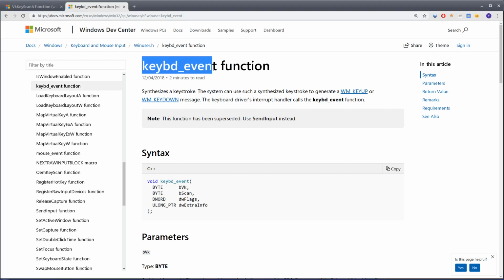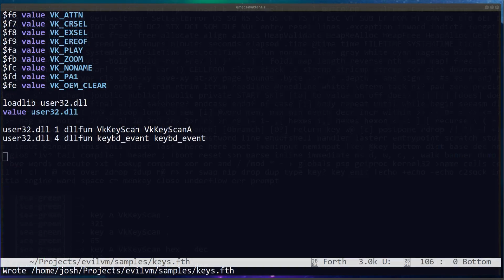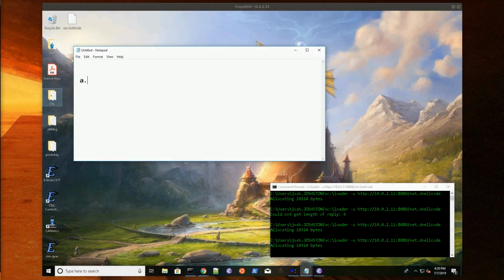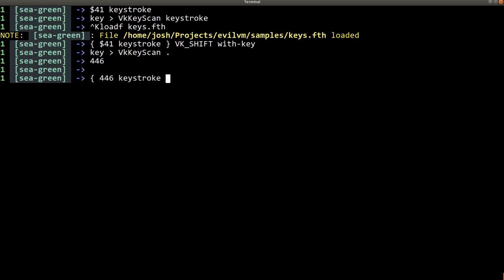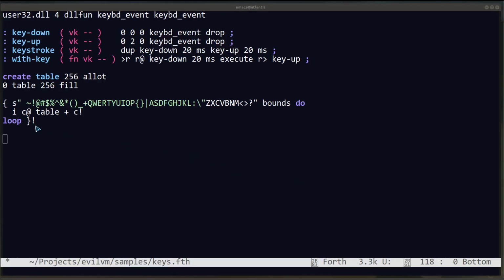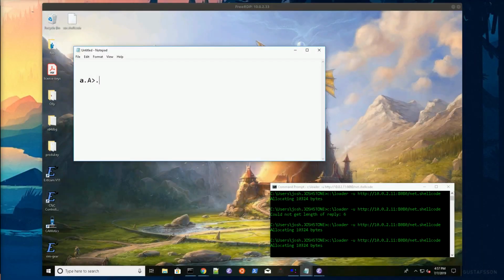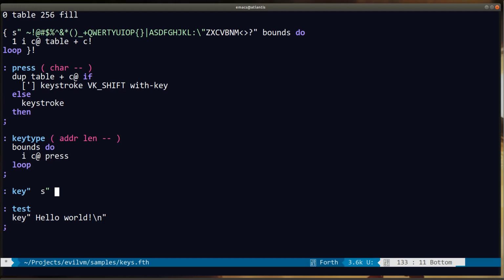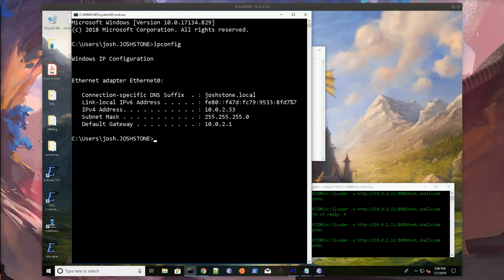Keystroke Injection for Pen-testing with EvilVM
Using the EvilVM platform for writing post-exploitation assessment tools, this video shows an approach for keystroke injection -- remotely driving the keyboard on a remote system.

This can be handy when performing assessments for security compliance, and serves as a simple task for illustrating some workflow and usage of Evil#Forth and the EvilVM system.